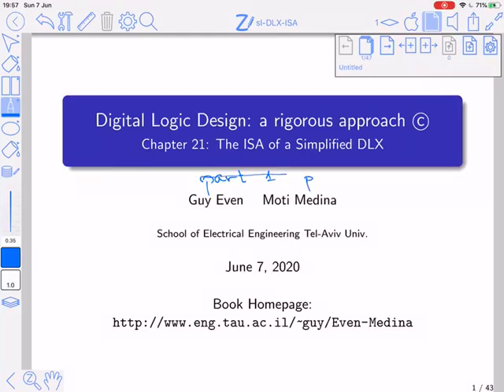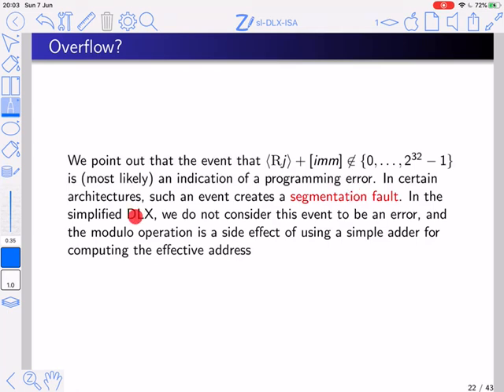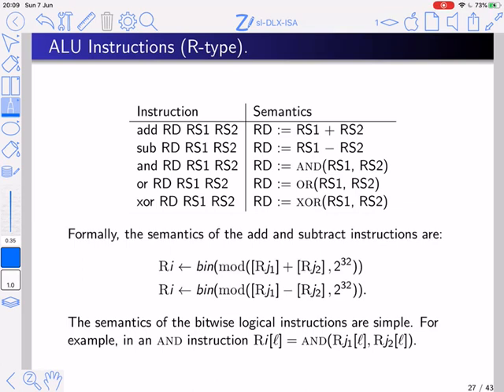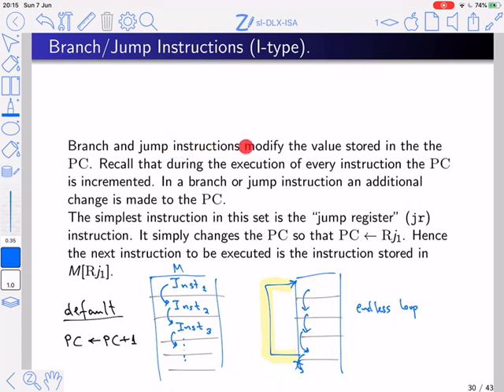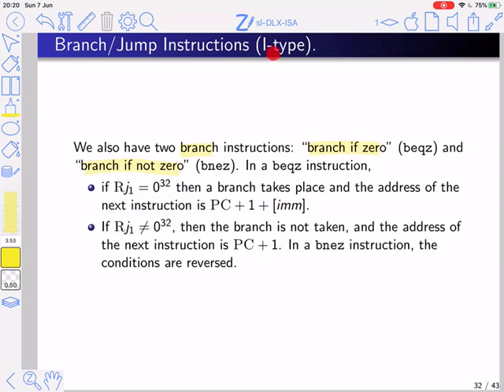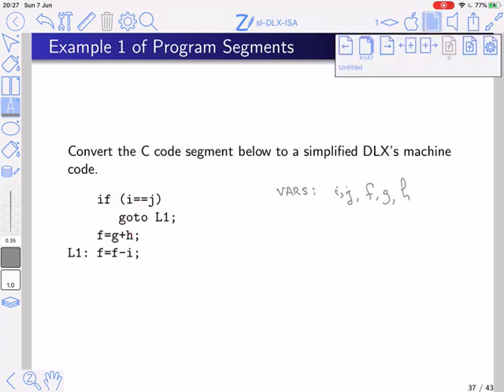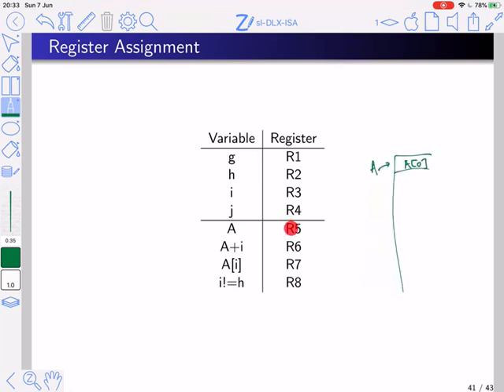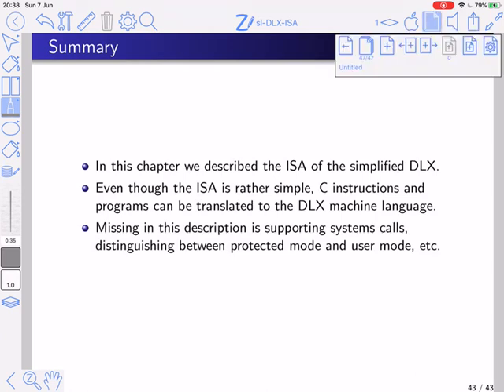Digital Logic Design (Ch. 21 part 2): The ISA of the simplified DLX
This is a lesson about the Instruction Set Architecture of the simplified DLX.